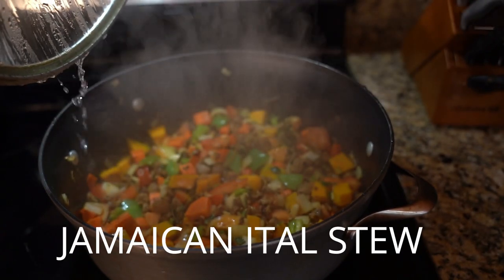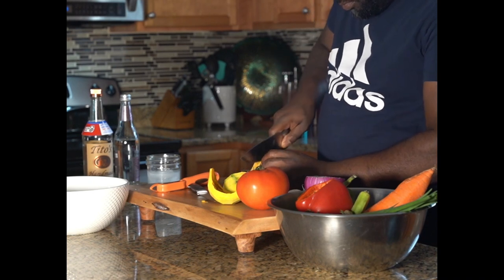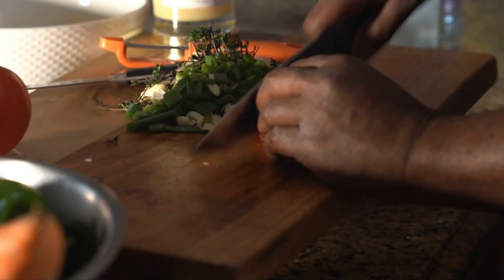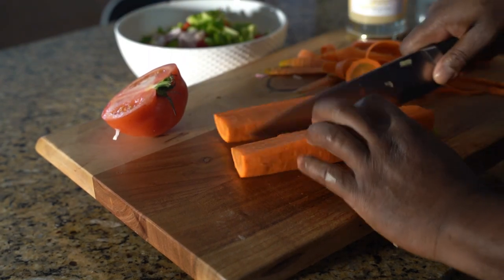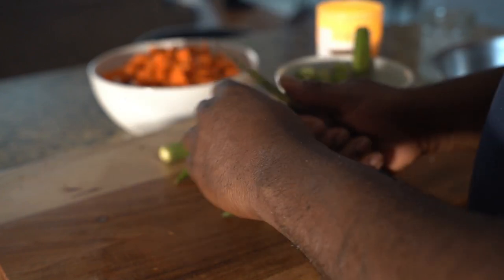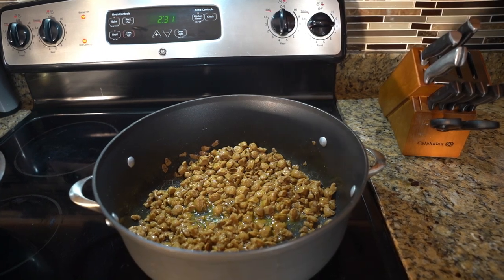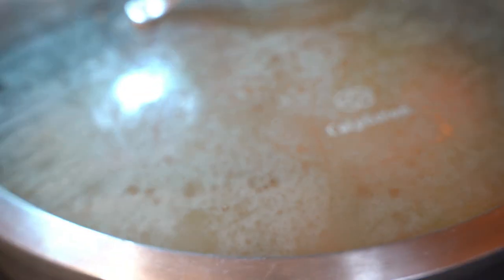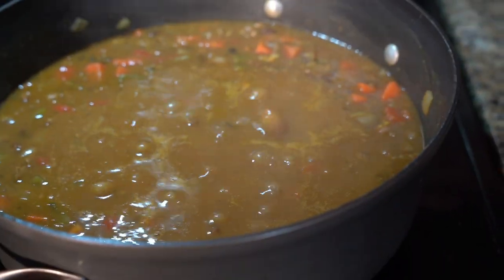JAMAICAN ITAL. STEW OR JAMAICAN VEGETABLE STEW CARIBBEAN VEGETABLE STEW RECIPES BY KRAZE CHEF PART 2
HOW TO MAKE JAMAICAN ITAL STEW VERY DELCIOUS NO MEAT HEALTHY RECIPE

vegetarian chunks
7 bean mixx
pumpkin
onion
bell peppers
carrot
green onion
scotch bonnet
Shallots
garlic
okra
coconut milk
pumpkin base mixx

follow video info